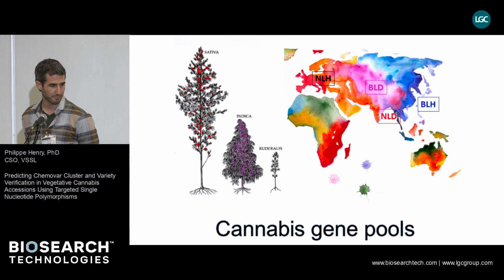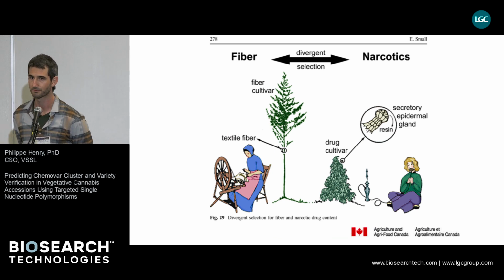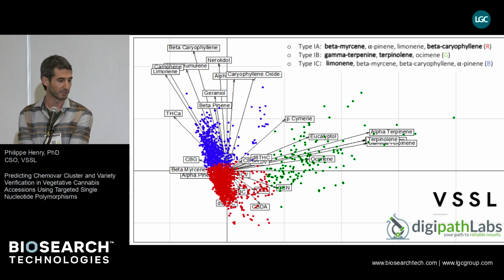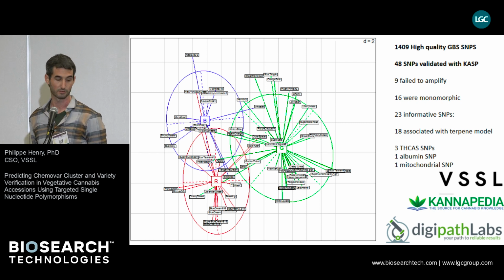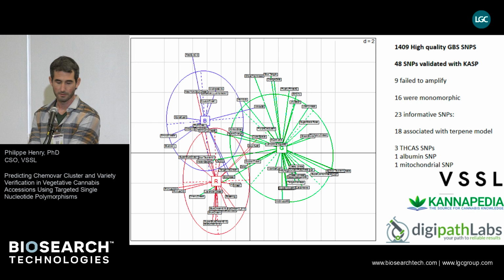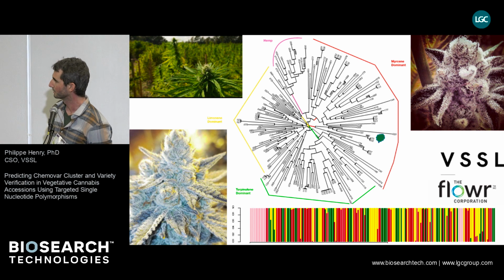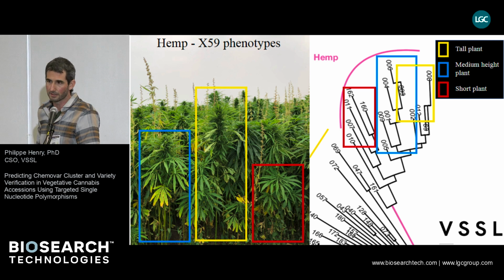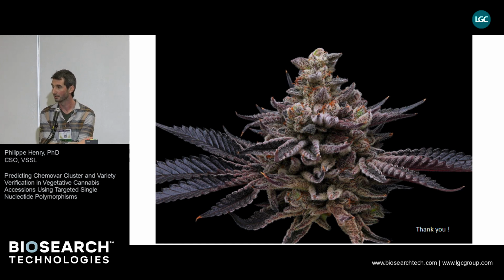Predicting Chemovar Cluster & Variety Verification in Vegetative Cannabis Accessions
The cannabis industry has gained momentum and global acceptance recently culminating in the legalization of adult use at the federal level in Canada, a first among G20 countries. Inherent to legalization, a highly regulated regime has emerged, mostly centered on end user safety, restriction of access to youth, and diversion of market shares away from the black market and organized crime. The lack of authentication of cannabis varieties remains as an issue often unaddressed by the regulators, although this has the potential to seriously hamper research and the medical application of cannabis derived products. Here, Philippe Henry, PhD, expands upon previous work that aims to classify cannabis accessions based on their dominant terpene profiles, focusing on four main informative terpenes, beta-myrcene, terpinolene, limonene and beta-caryophyllene. We identify three major terpene groups and present a simple genetic-based tool to bridge the variety identification gap and to enable the prediction of terpenoid expression in vegetative cannabis. This genetic tool offers promise to sorting out the strain name game that has been ongoing, thus providing greater transparency in the industry and contributing to an enhanced understanding of cannabis medicine for the end user.